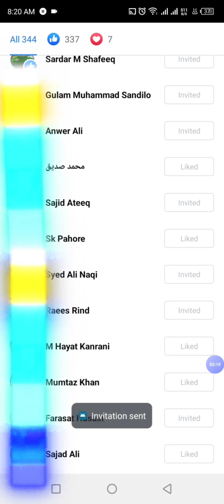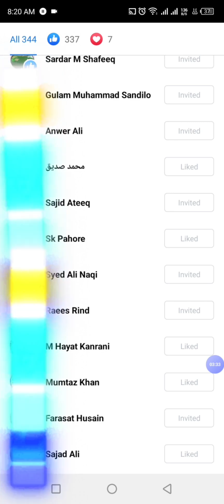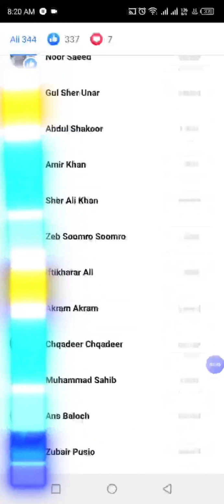Pro tip to increase Facebook Page likes 2024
I am sharing a pro tip to increase Facebook page likes and followers for free.
"Unlock the secret to skyrocketing your Facebook Page likes with this pro tip in 2024! 🚀👍 Dive into the world of Facebook Ads and social media marketing as we unveil strategies that will supercharge your page growth. 🌐💡 Whether you're a digital marketing enthusiast or a small business owner, these tips are tailored to elevate your Facebook presence. Join us for this exclusive Facebook Ads tutorial, and discover how to leverage content marketing strategies, optimize Facebook Live, and master the art of advertising on the world's favorite social platform. 📈✨ Don't miss out on the latest insights—boost your Facebook Business Page to new heights in 2024! 🌟👥

🌟How is this video 🎥? Is it helpful?
Comment 💬below to let us know🏆